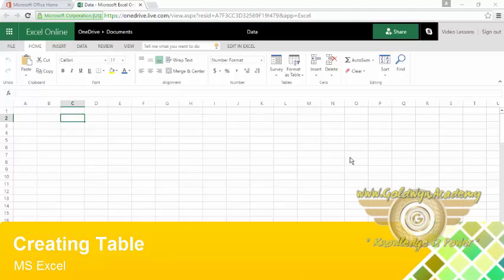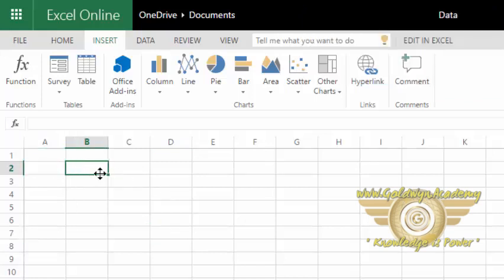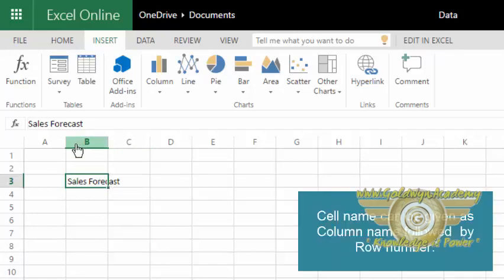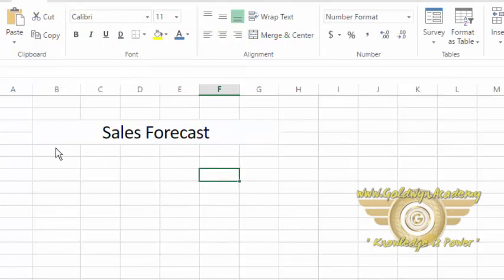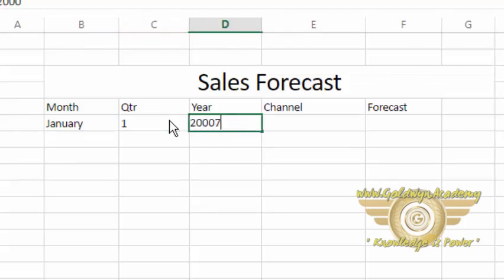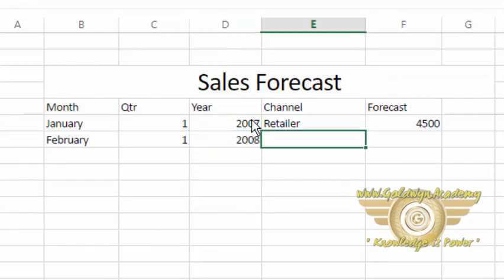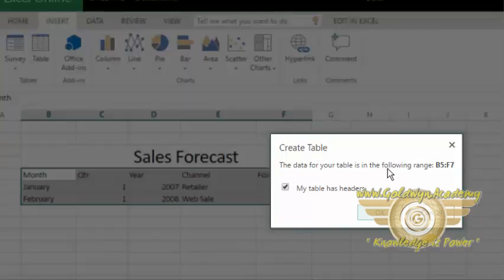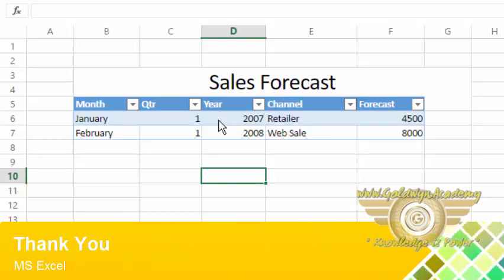Creating Table part-5